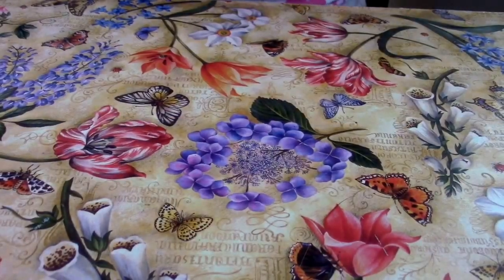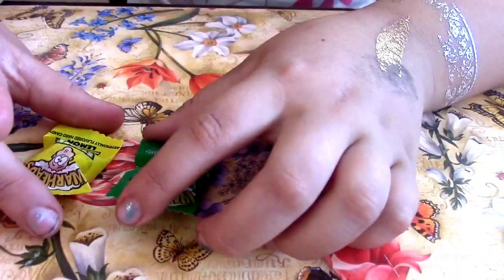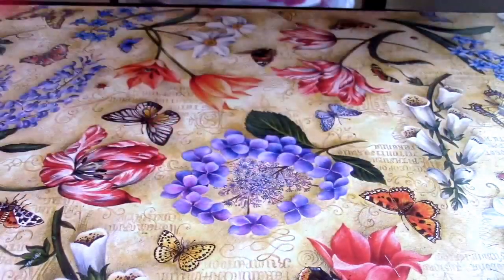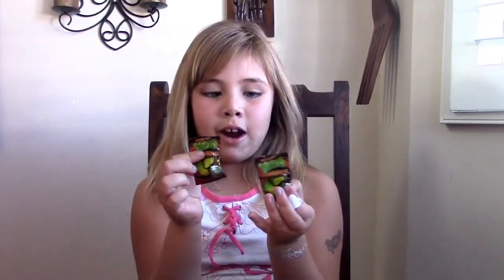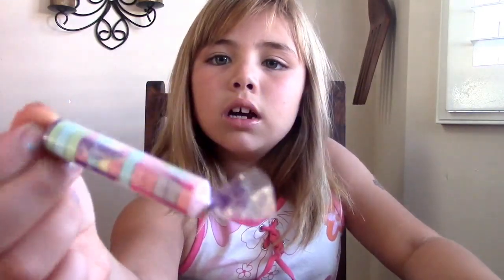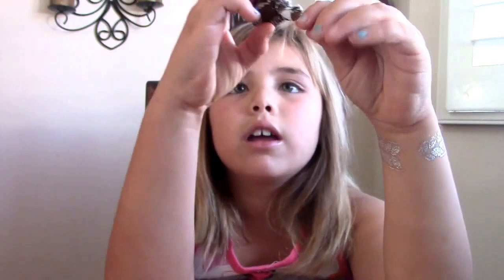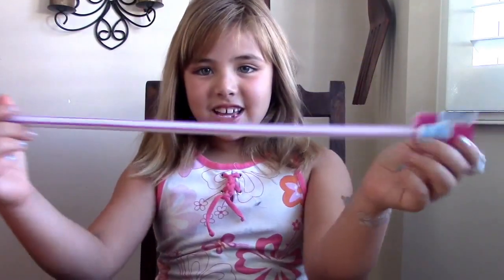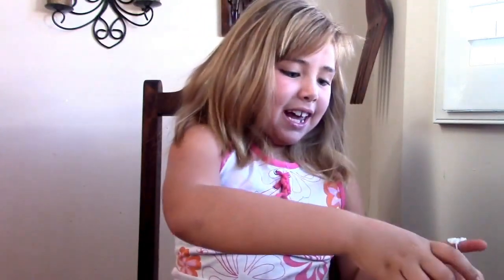Sophie's Candy Haul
This is what happens when you let the kids play with your video camera unsupervised!